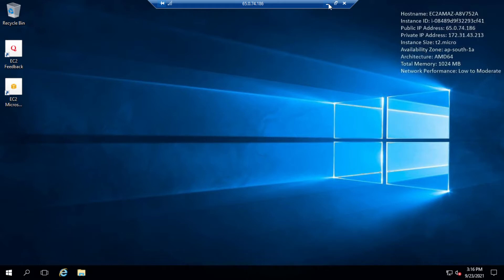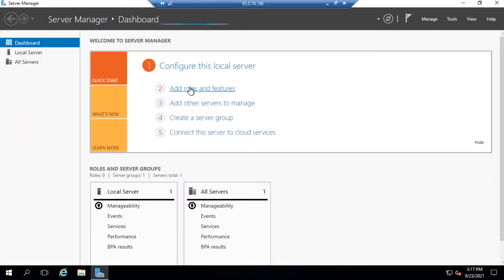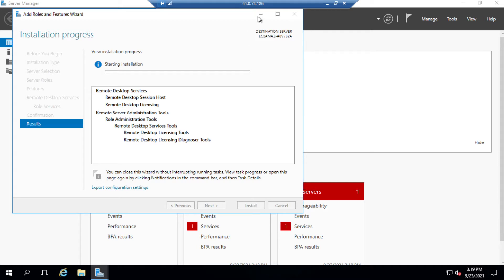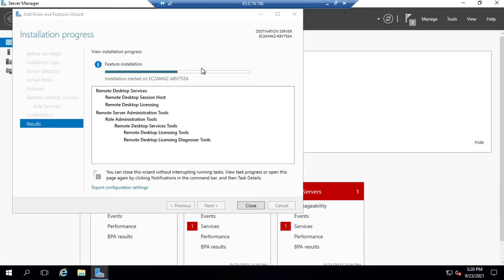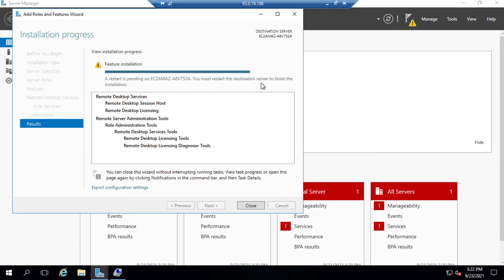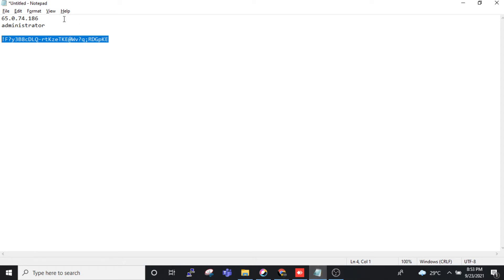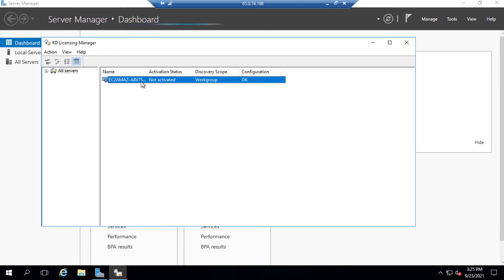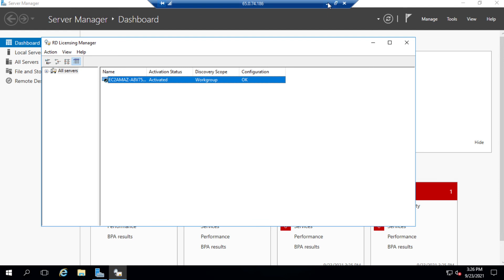Multiple RDP On Windows Instance | Terminal Server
Create Multiple RDP on windows server
Create Terminal Server
Create  Multiple session on Terminal server
Terminal Server on AWS
Multiple RDP On Windows Server 2012 R2
Multiple RDP On Windows Server 2016